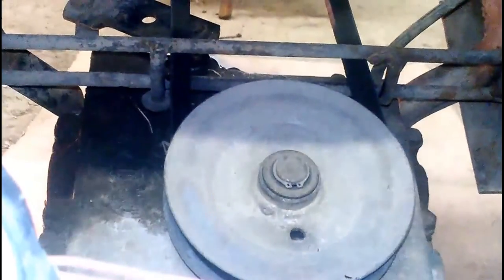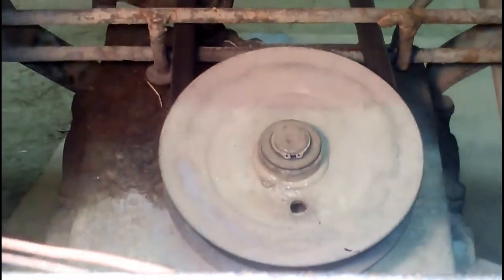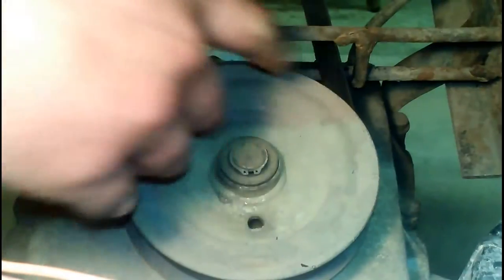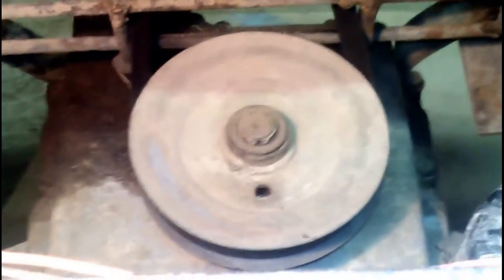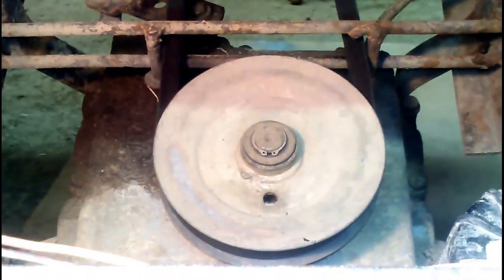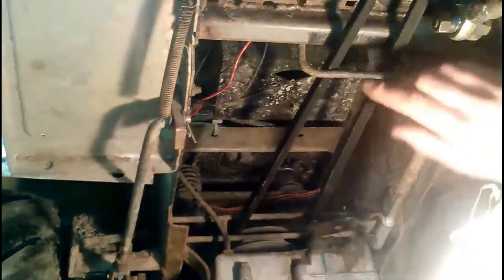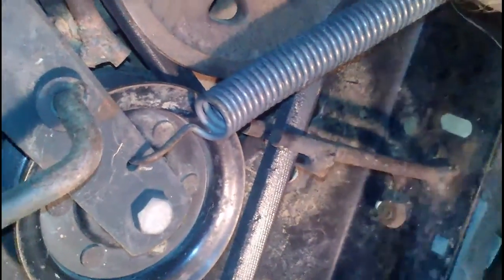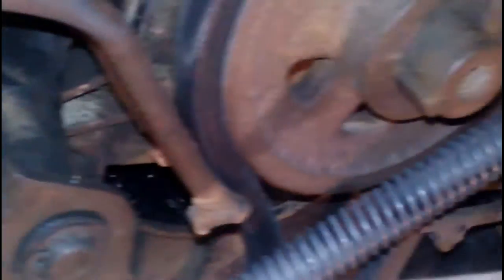Belt guides and belt change on racing mower.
Demonstration of our style belt guides, and belt change.